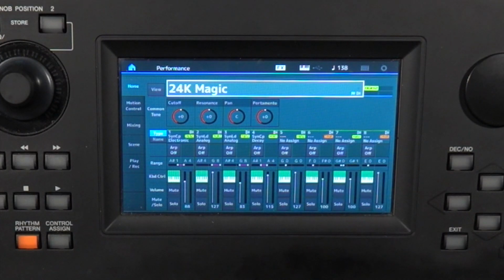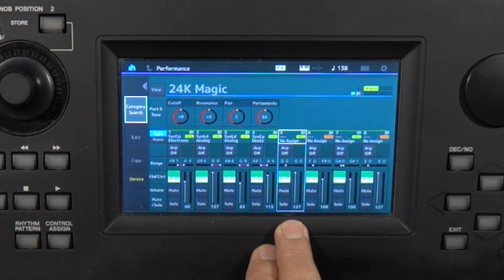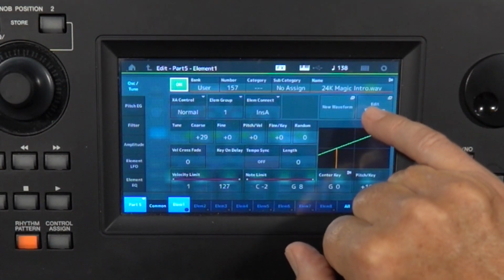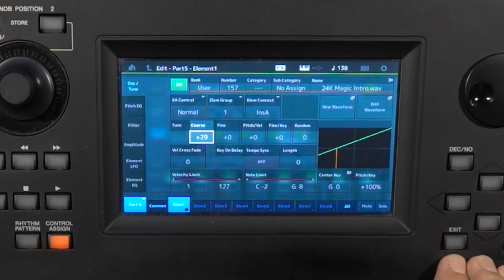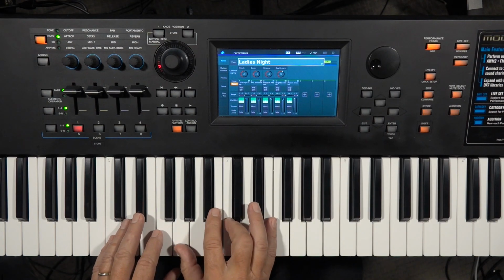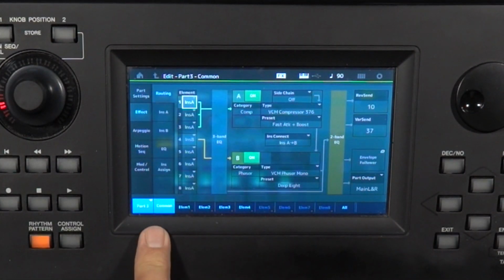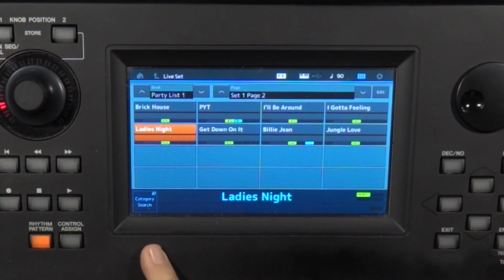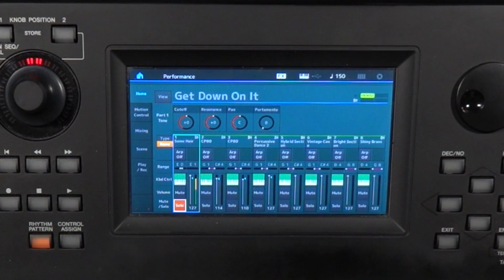Papa D Keyboard Chronicles #22: 24K Magic and other covers on the Yamaha MODX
Four rock/pop tunes covered on the Yamaha MODX:

24K Magic by Bruno Mars
Moves Like Jagger by Maroon 5
Ladies Night by Kool and the Gang
Get Down On It by Kool and the Gang

 Includes a brief performance of improvised blues in key of F.